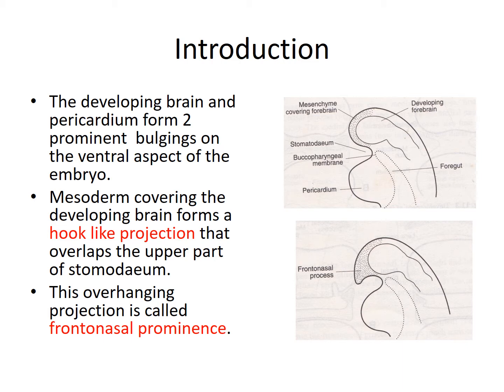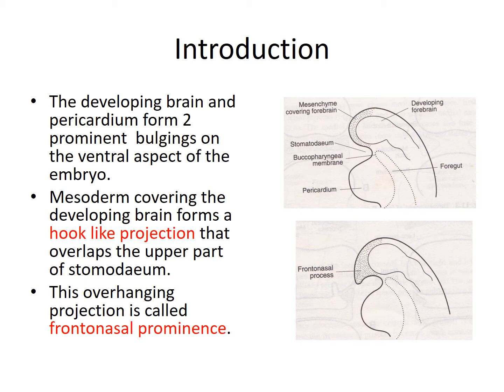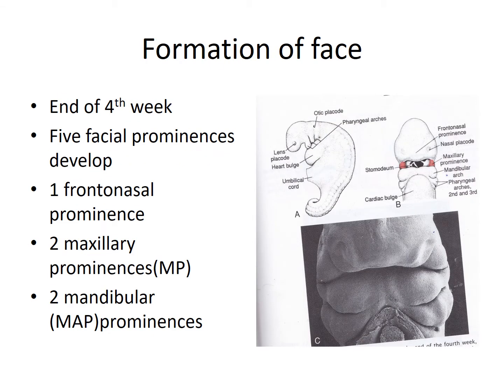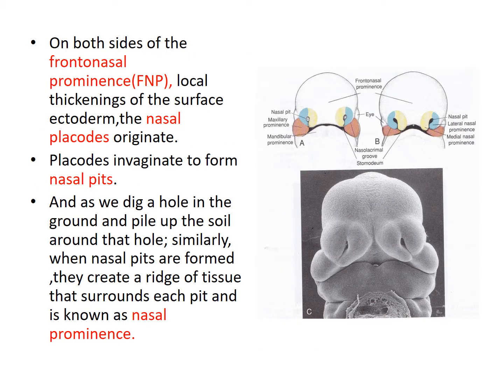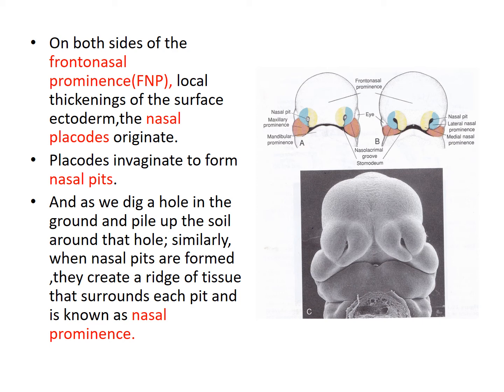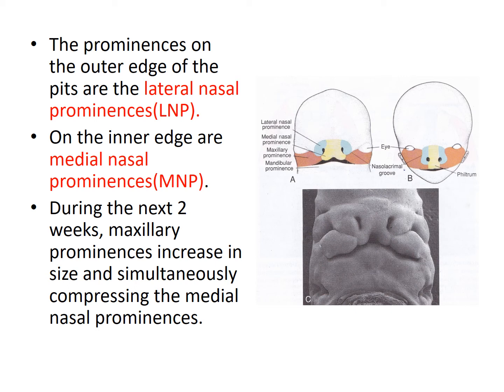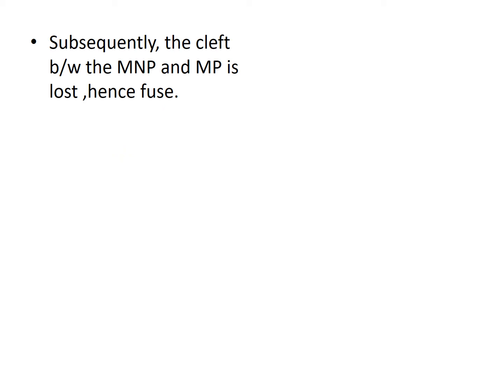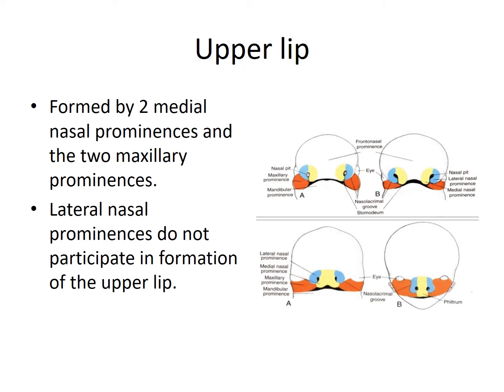Development of Face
Development of upper lip